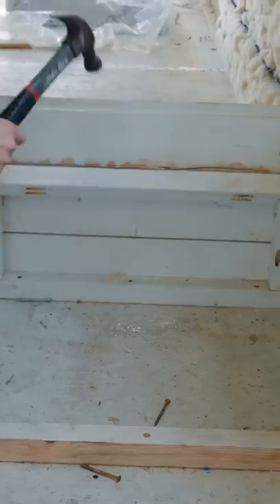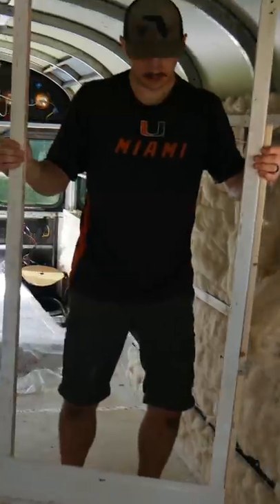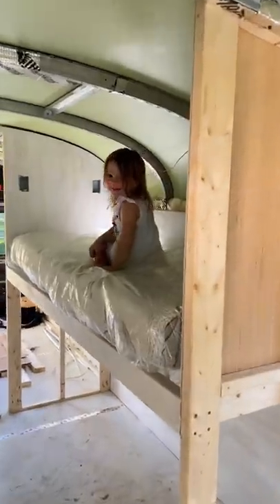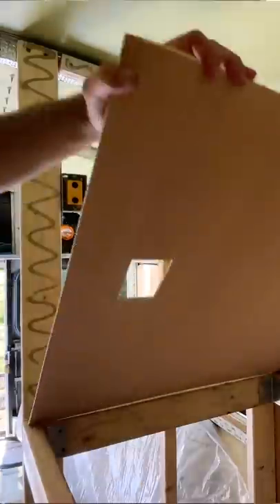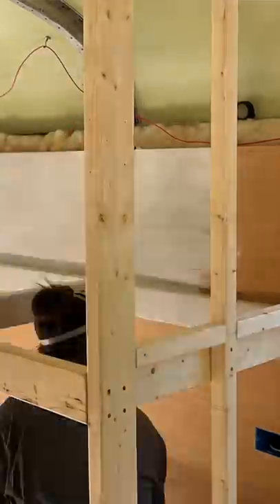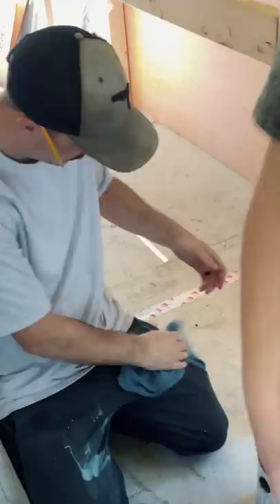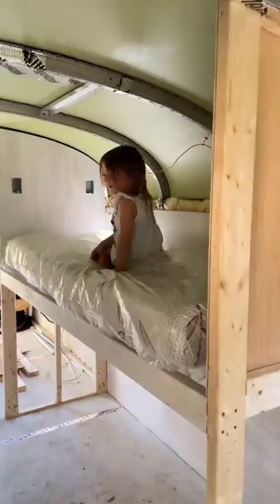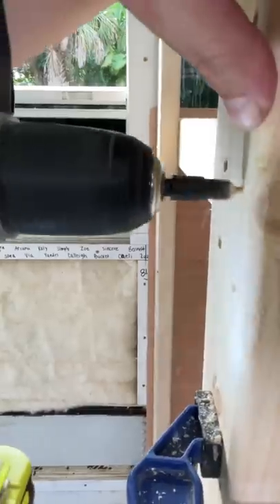Loft Bed in our Tiny House School Bus Conversion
TRAVELING ALL LOWER 48 TO FIND OUR FOREVER STATE!